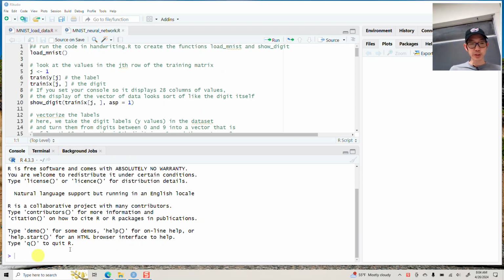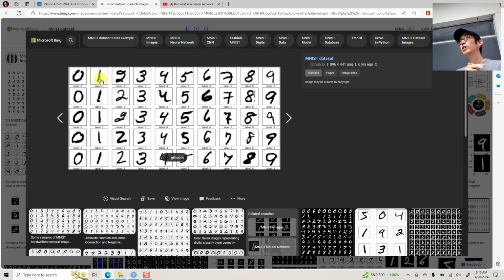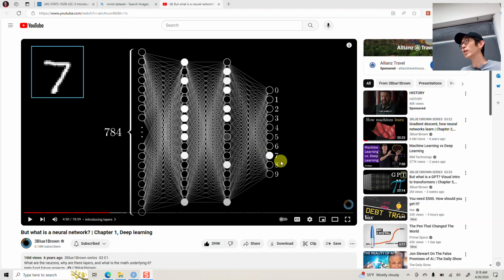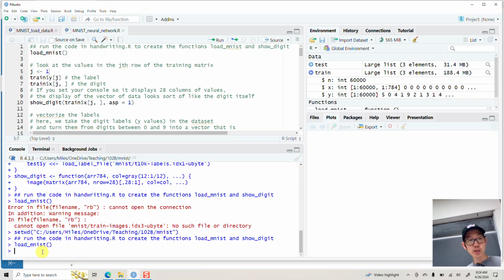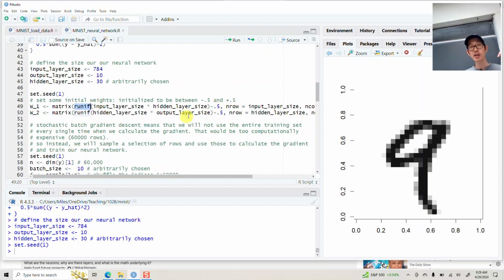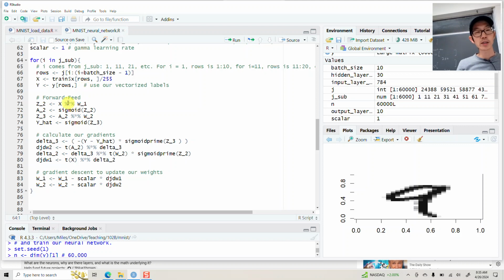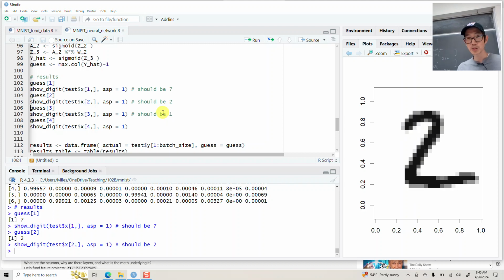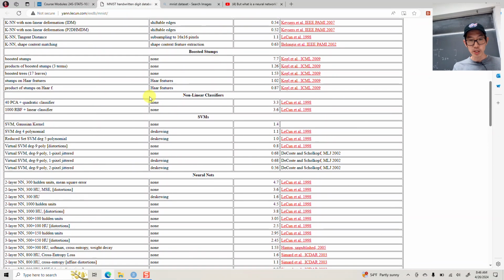2024 04 26 Stats 102B